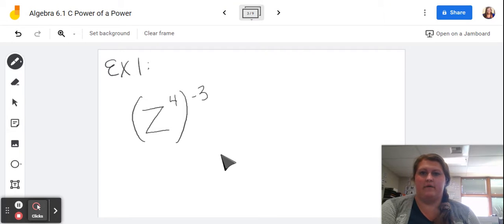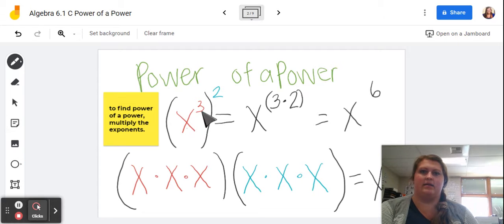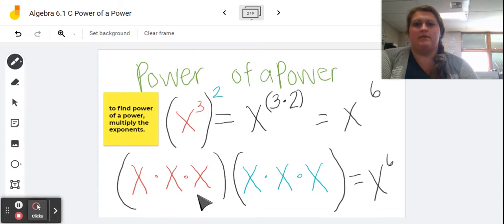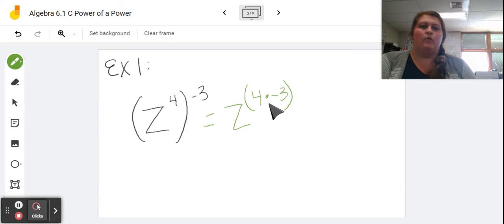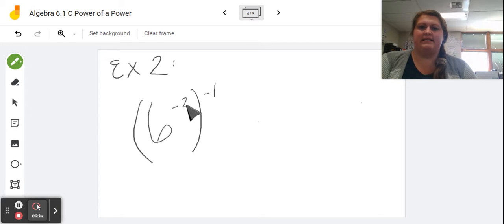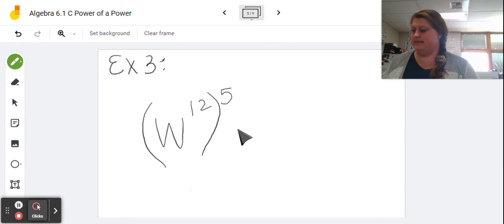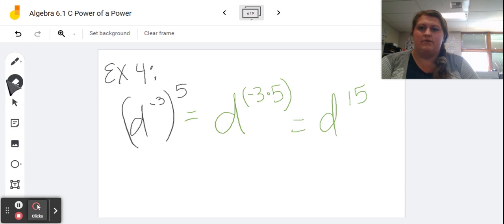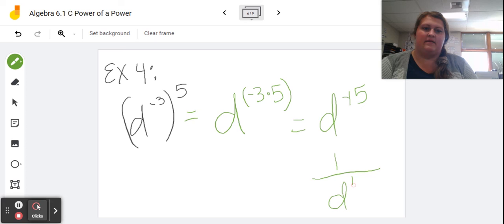Algebra 6.1 C Power of a Power - Google Jamboard